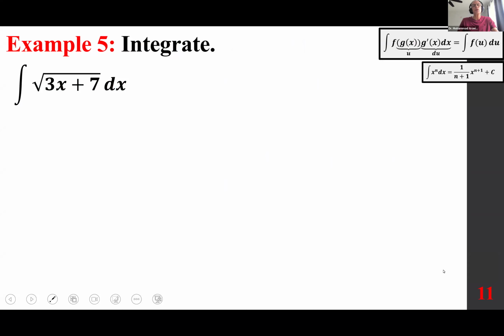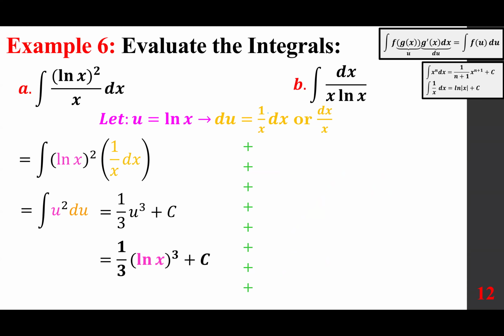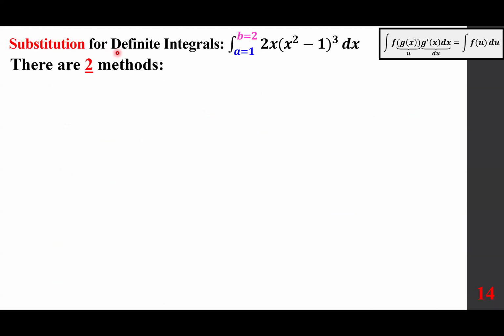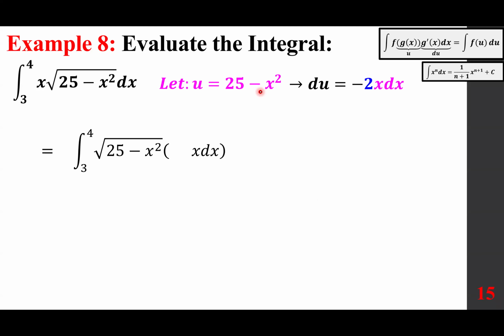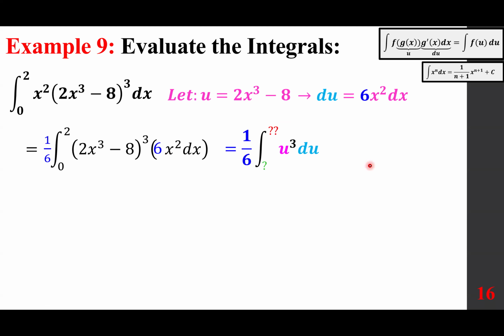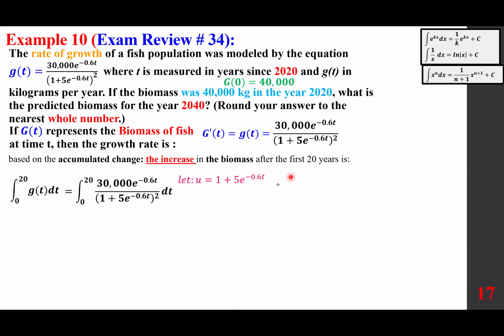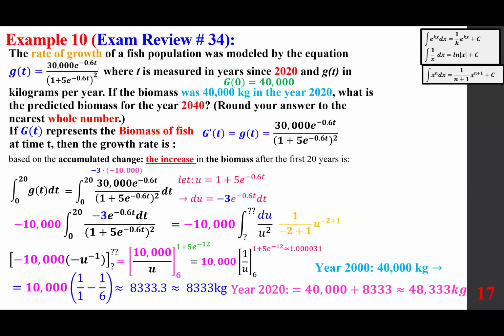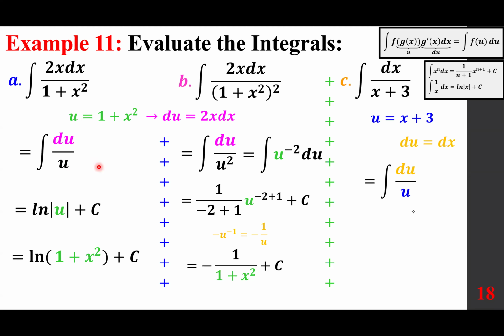2026 Spring Section 5.4 Part 2 The Substitution Rule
2026 Spring Section 5.4 Part 2 The Substitution Rule